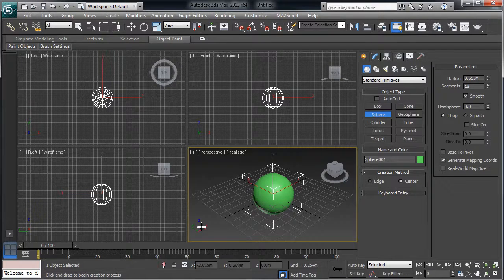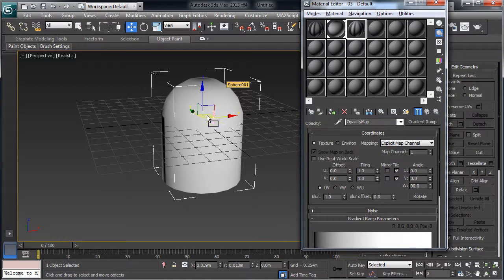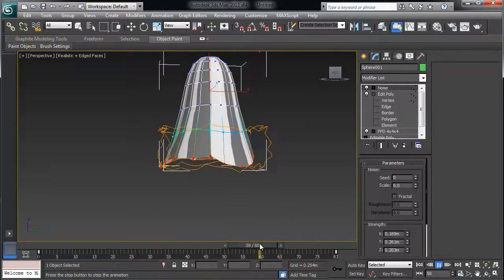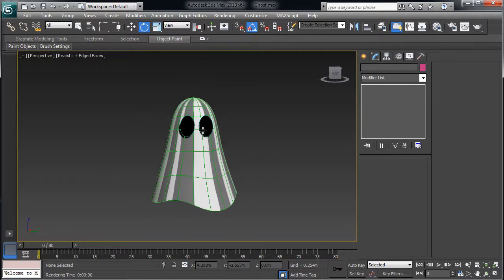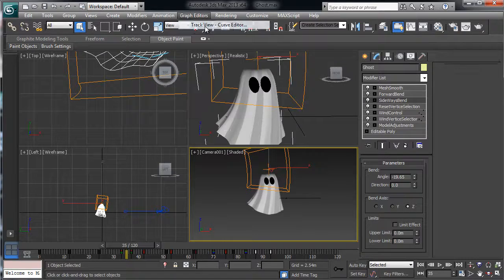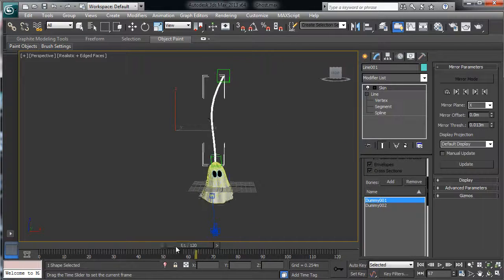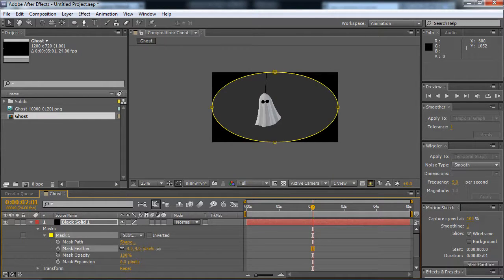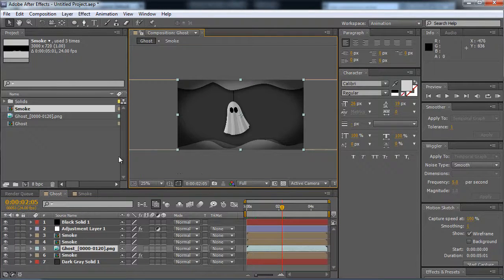Create a Cartoon Ghost in 3D Studio Max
Learn how to create an animated cartoon ghost in 3D Studio Max. In this tutorial I will take you through all stages of development from modeling to final video output.
Utilize 3D Studio Max power modifier system to model and rig this cartoon ghost with procedural controls.